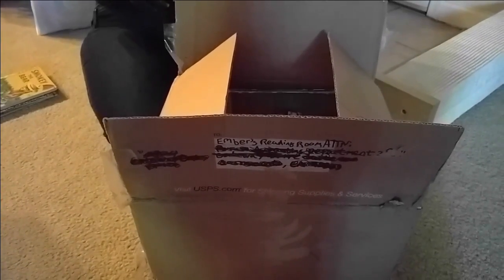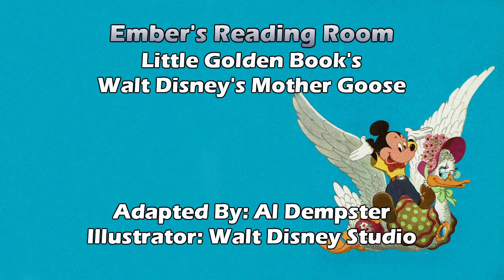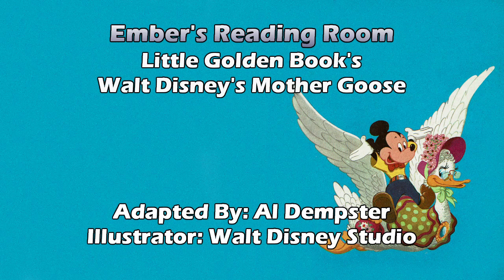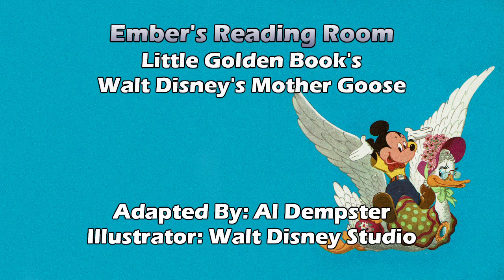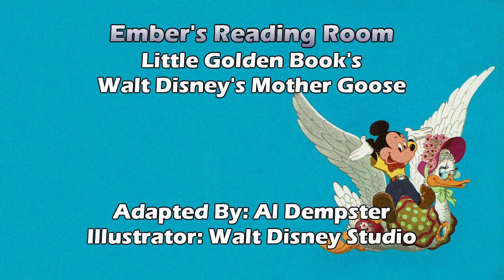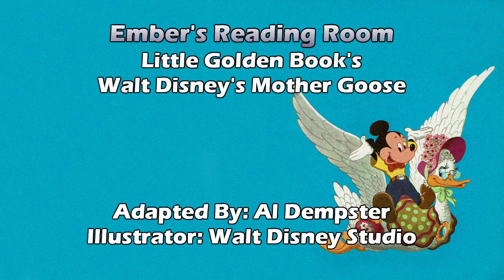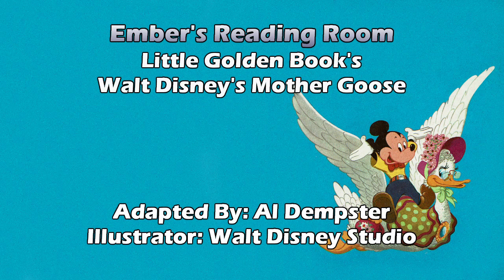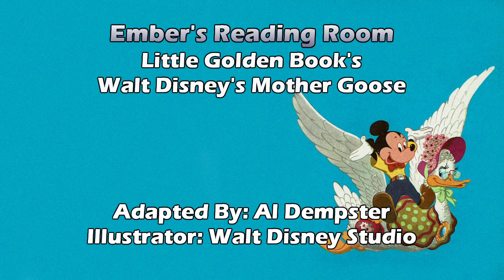Mother Goose: Presented by Ember's Reading Room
Hello & welcome to Ember's Reading Room. Where I revisit childhood classics & include some commentary from an adult perspective. In this episode, we read Walt Disney's Mother Goose by Al Dempster.

Book - Mother Goose
Adapted By: Al Dempster
Illustrator: Walt Disney Studio
- New copy